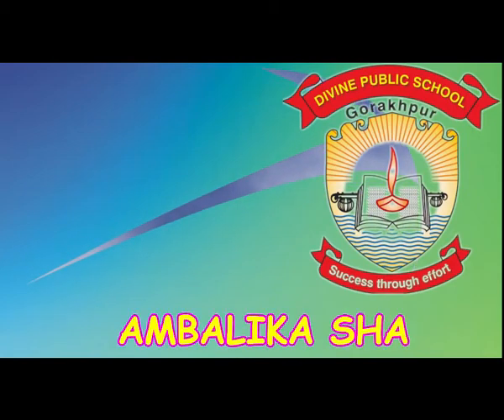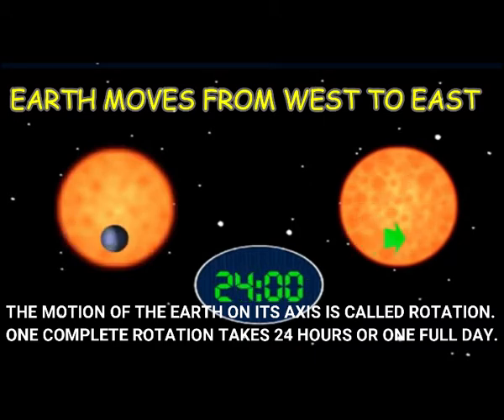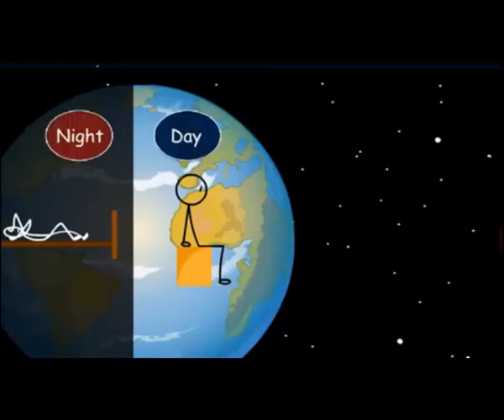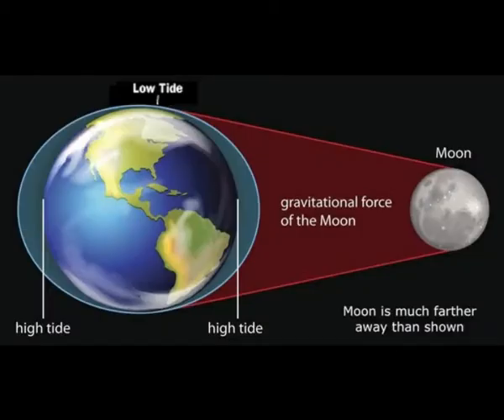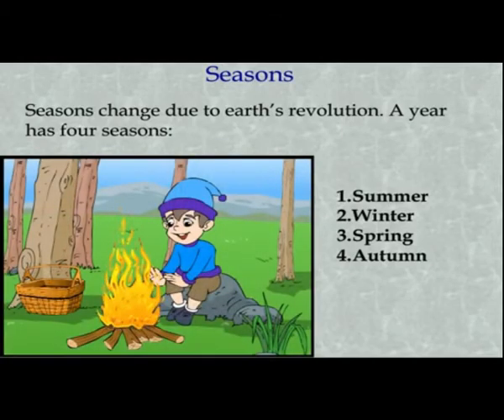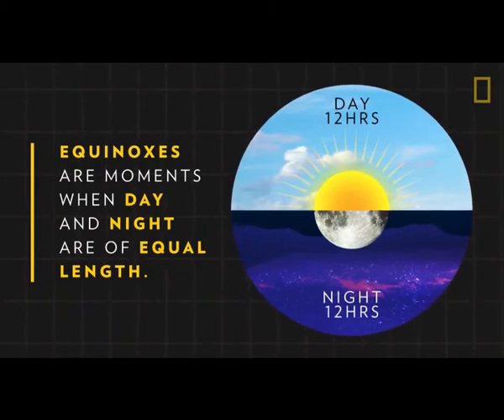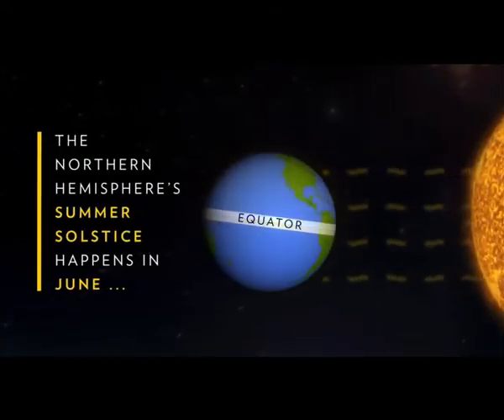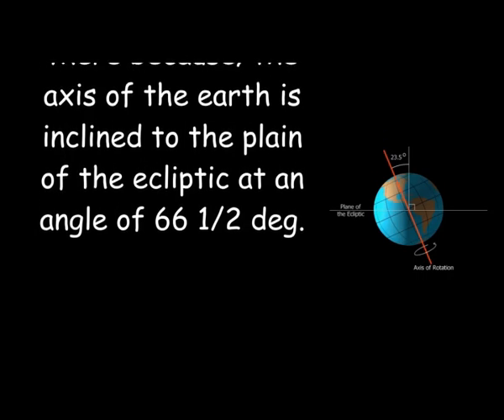Class 6 Geography Chapter 3- MOTIONS OF THE EARTH